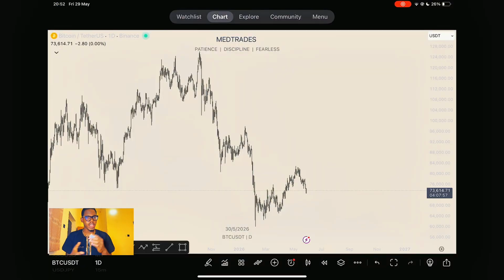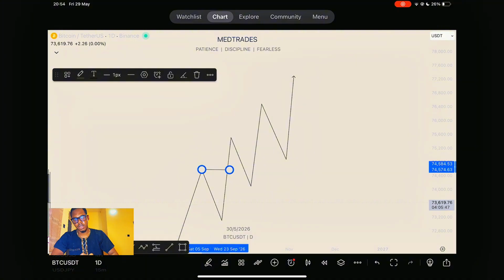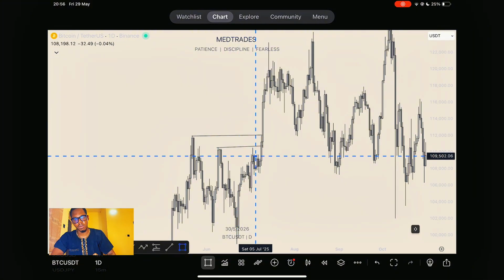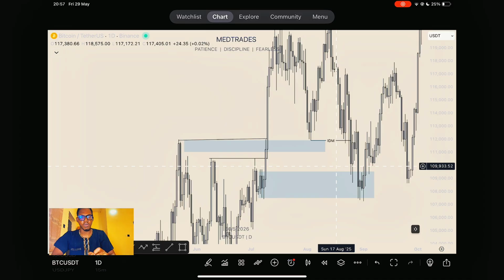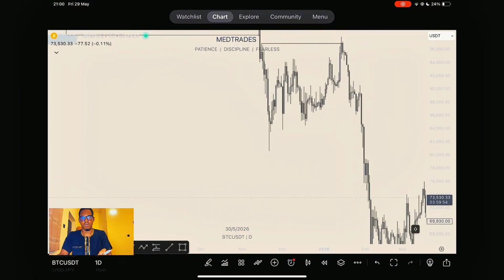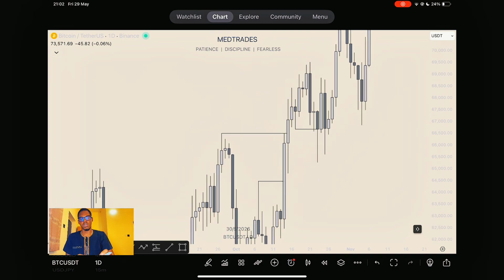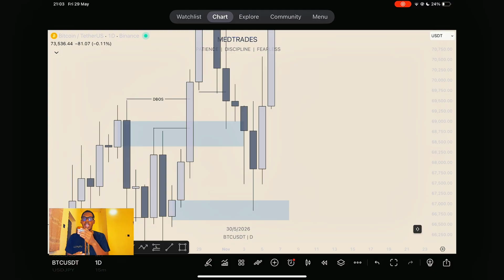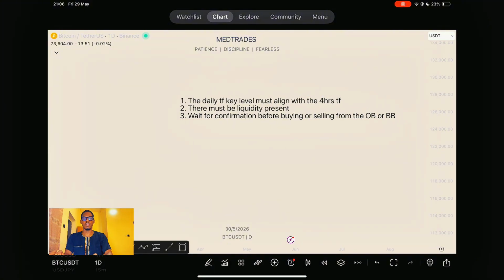HOW TO IDENTIFY AND TRADE KEY LEVELS - All you need to know